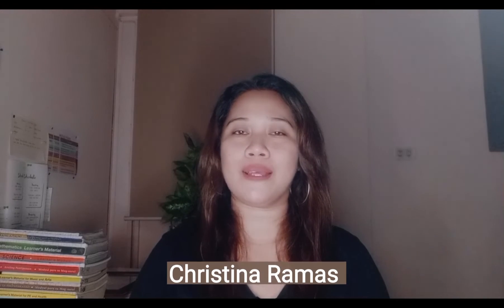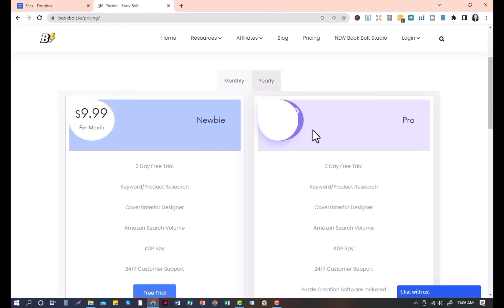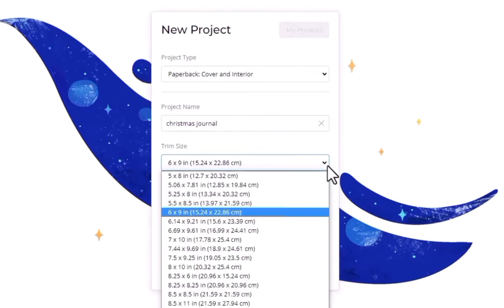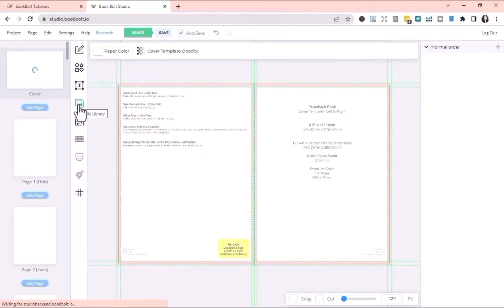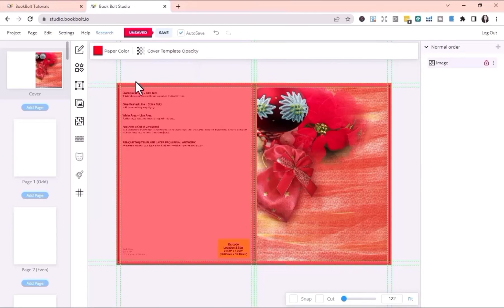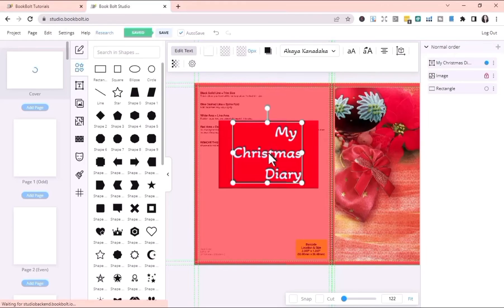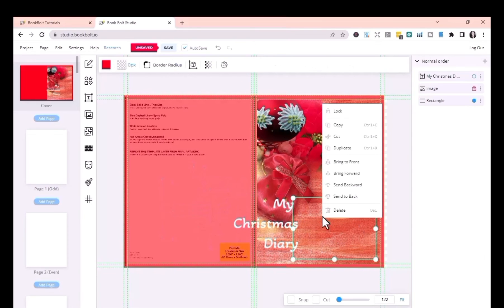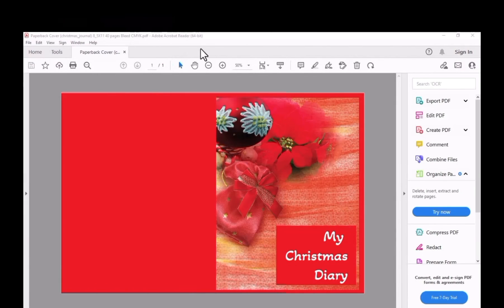Create a Book Cover with Book Bolt Studio I Amazon KDP I Work From Home I Passive Income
How to Create a Book Cover with Book Bolt Studio/Amazon KDP/Passive Income

Timestamp:
0:00 Intro
00:58 Book Bolt pricing
01:14 Coupon code
01:26 Log in to Book Bolt
01:54 Create project (Book Bolt Studio)
02:30 Design book cover page
06:53 Outro

Book Bolt Black Friday Deal

This holiday season, Book Bolt is offering a Special Black Friday Pricing
▶ christina (all in lowercase)

Notes: The examples in this video are for illustration only. It is your responsibility to check the license agreement of any software or graphical element you use or download from third-party vendors. Success in any venture is based on many factors individual to you.